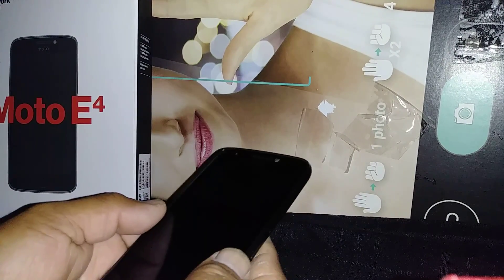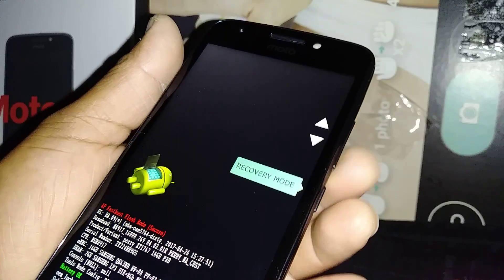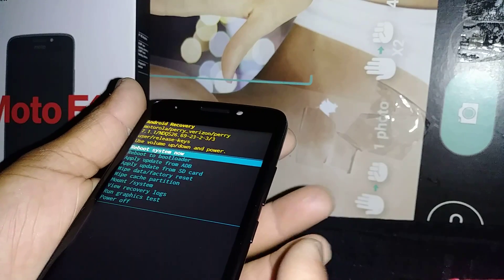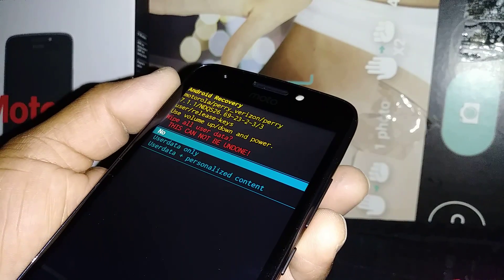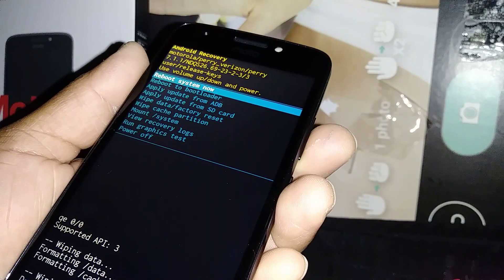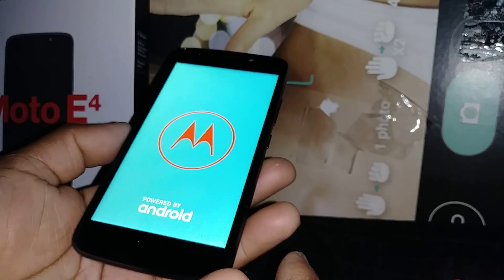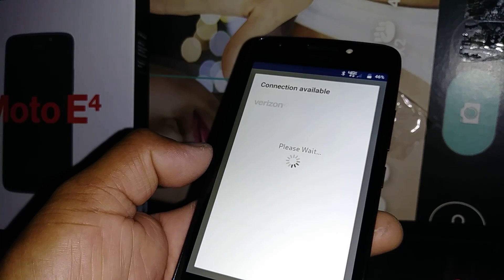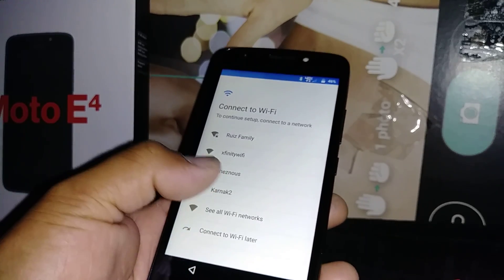Hard Reset for Moto E4 model XT1767 verizon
Factory Reset with hardware keys. How to remove password, PIN and pattern blocking the screen of this phone. for Motorola phone Moto E4 model XT1767 from verizon wireless